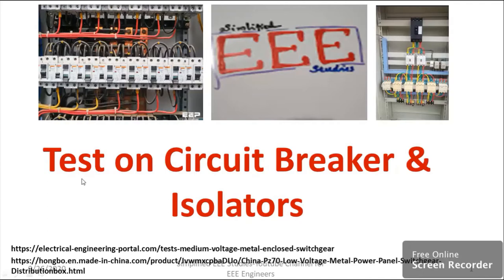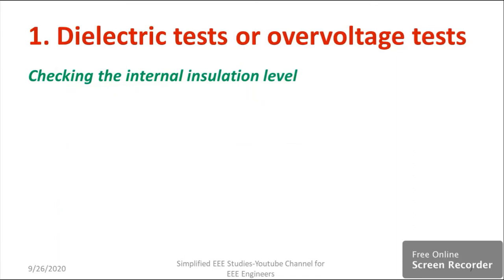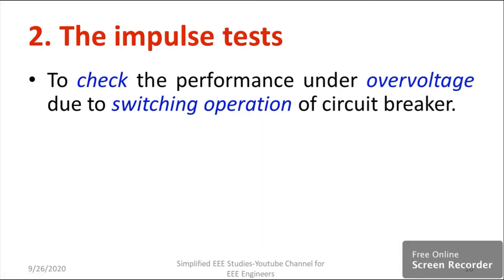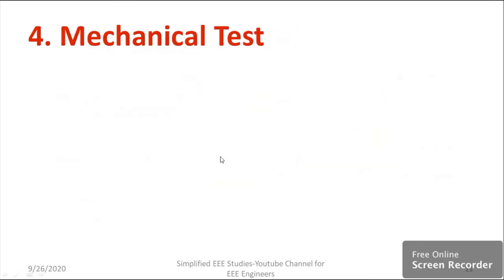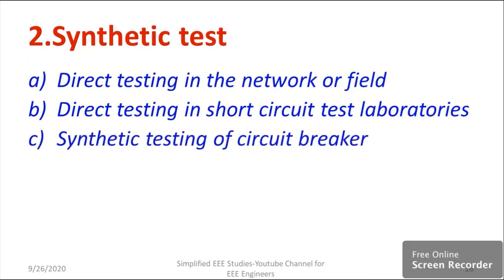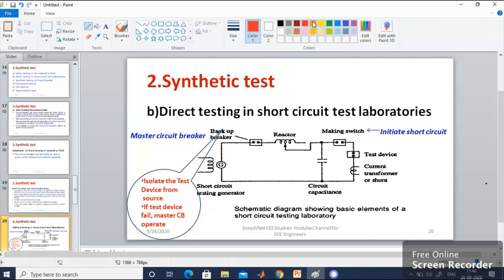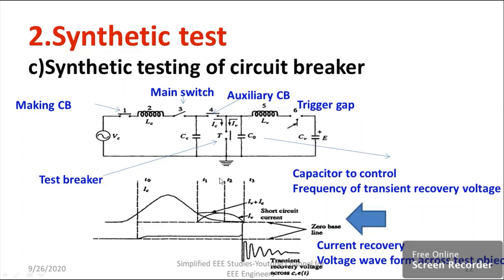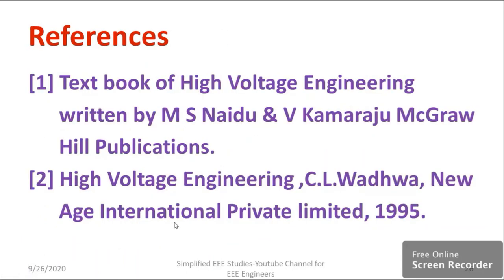Dielectric Testing of Circuit Breaker/Isolators HV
Hello all,
In this video, I have explained detailed testing procedures of Circuit Breaker and Isolators with examples.